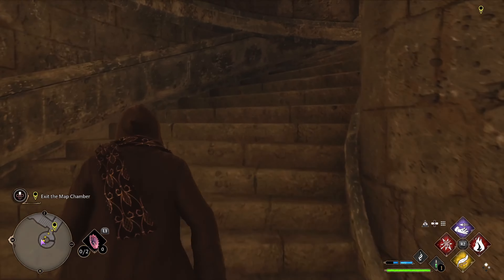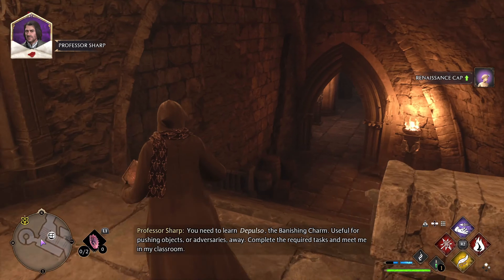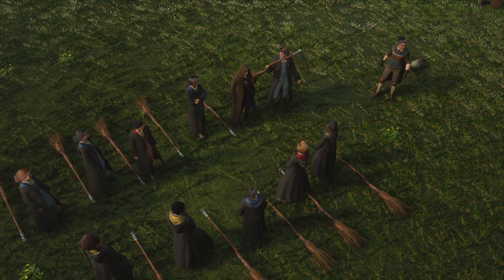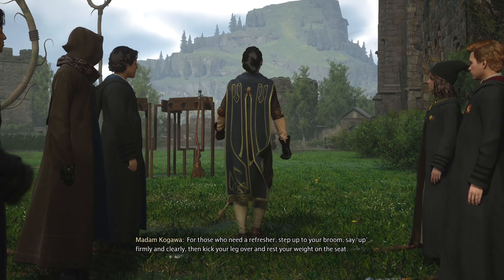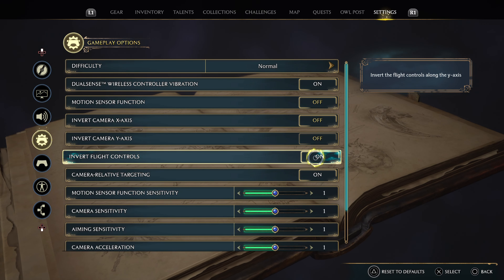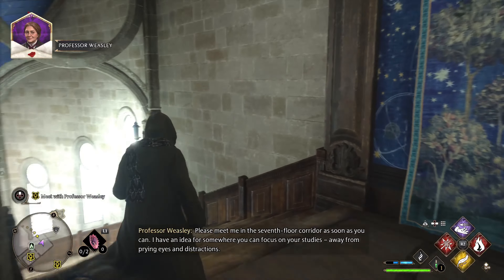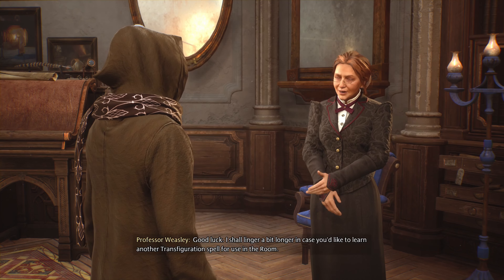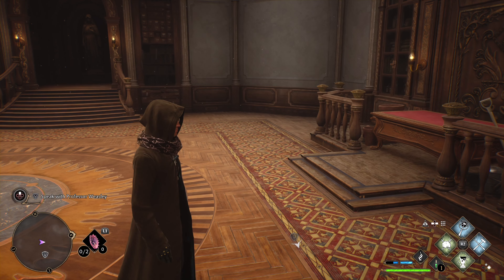Hogwarts Legacy Secret Room Part 10: Unlocking Mysteries You Missed! walktrough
In Part 10 of my Hogwarts Legacy journey, we uncover a hidden room full of secrets and ancient magic! Join me as we explore every corner and reveal the mysteries that have remained hidden for centuries. Don't miss the enchanted objects and magical surprises waiting in this secret area.